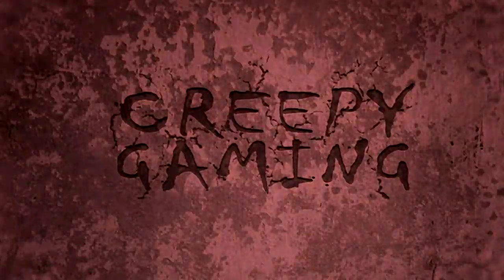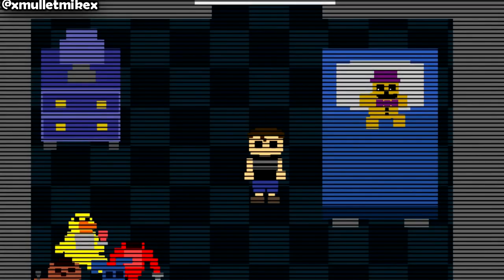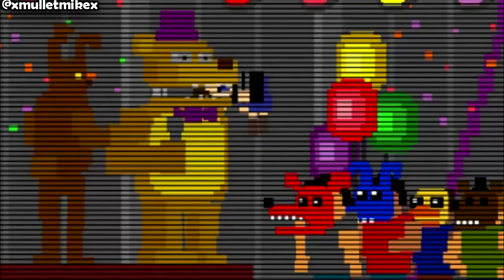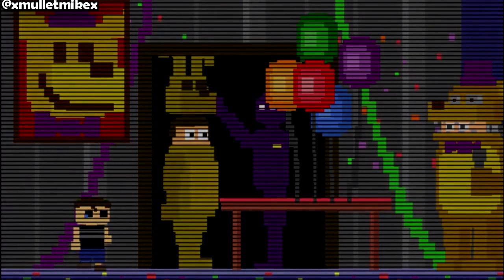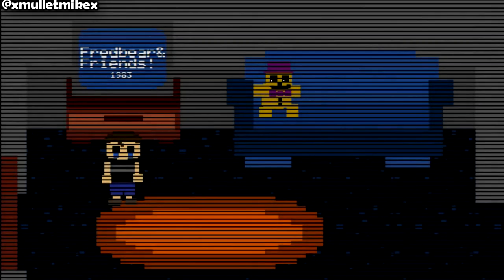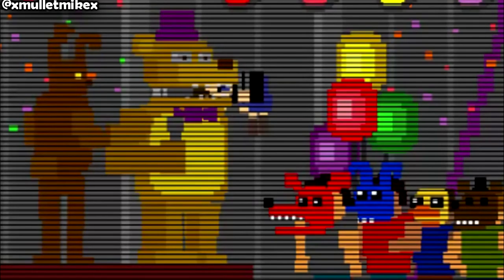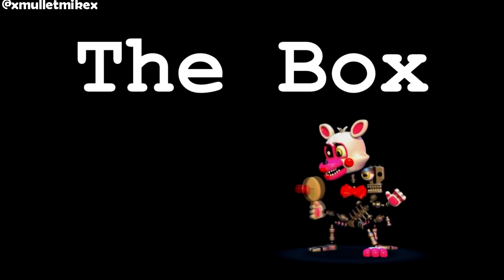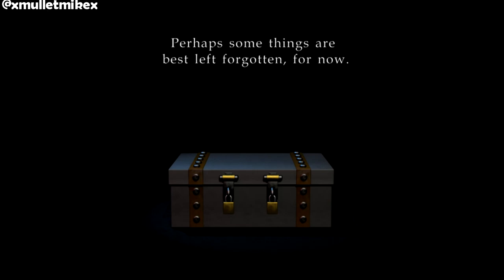Creepy Gaming - FNAF 4 Secrets, Theories, & Easter Eggs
► Created by Mike Hardcastle (@xmulletmikex)

►Additional music by Chris Lott (@scriptedeyes)

~This series is intended for entertainment and educational purposes. ~Mullet Mike Productions* 060